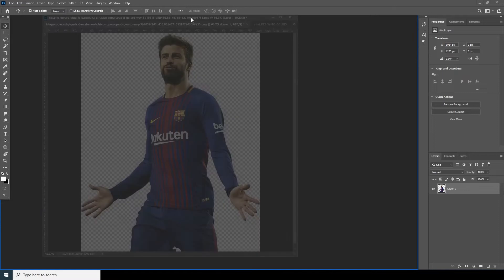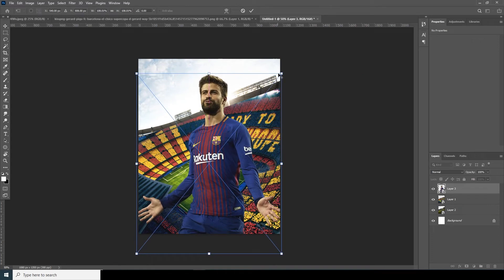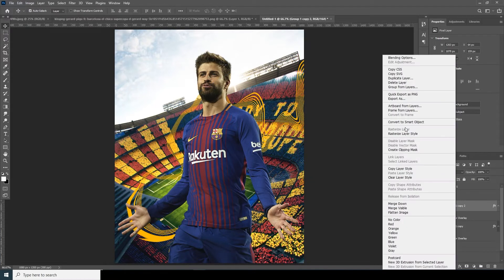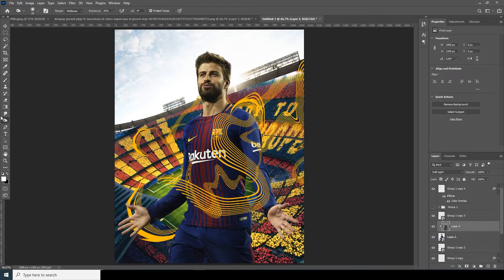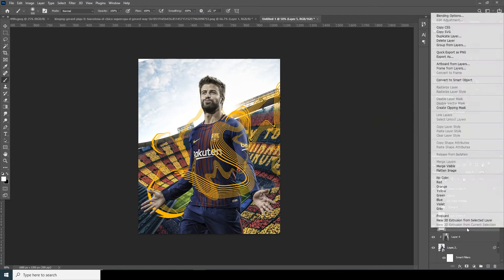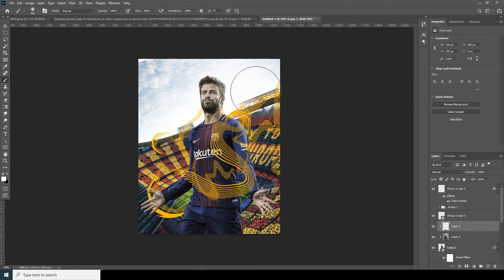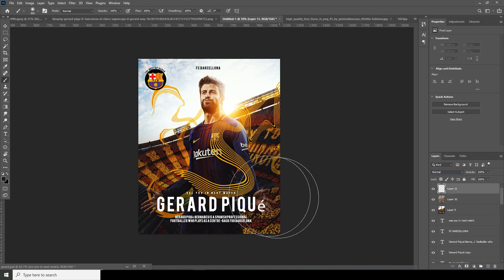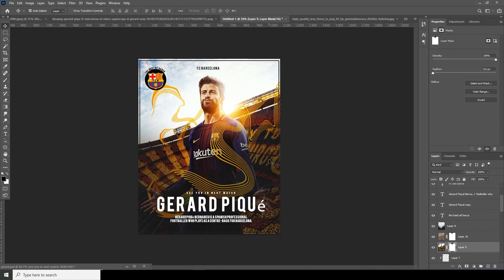Adobe Photoshop Tutorial l Sports Poster Design l Easy Tips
For the stadium background I download it from FC Barcelona official website.
Please check the website.